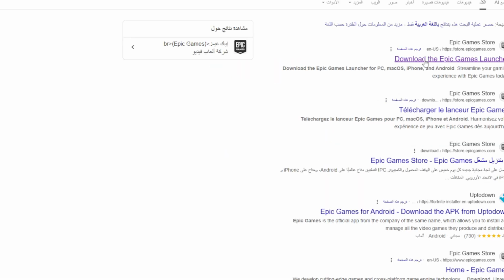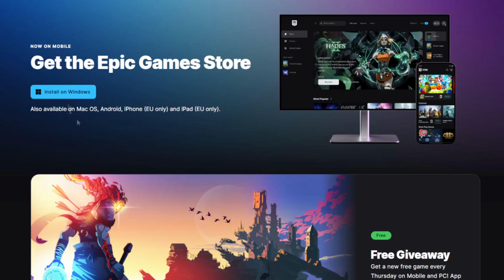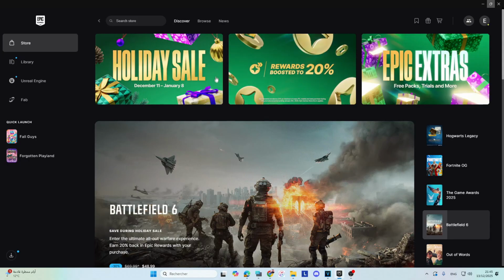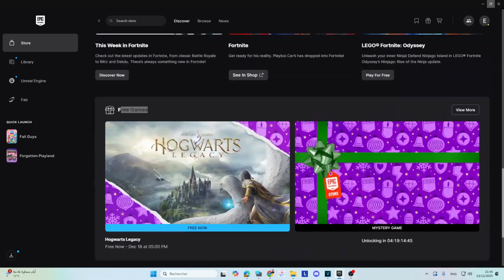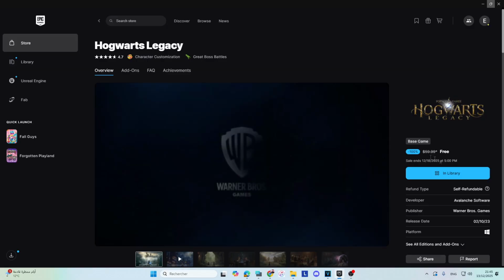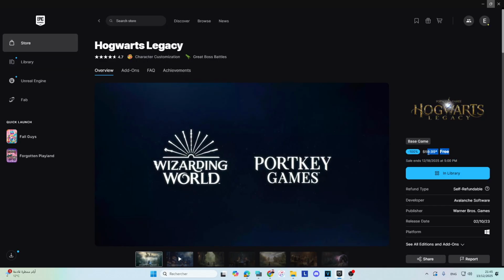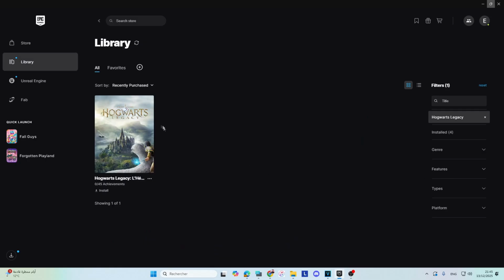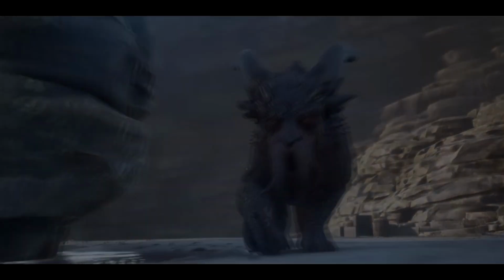How to Get Hogwarts Legacy FREE on Epic Games (Free Sale ends On 12/18/2025 )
In this video, I’ll show you how to get Hogwarts Legacy for FREE on Epic Games — only during official limited-time promotions.

✅ This method is 100% legal and works when Epic Games offers the game for free.

🔹 Steps covered in this video:
1️⃣ Download Epic Games Launcher
2️⃣ Create or log in to your Epic account
3️⃣ Find the free Hogwarts Legacy offer
4️⃣ Add it to your library
5️⃣ Install and play